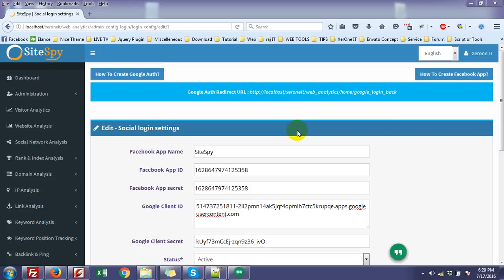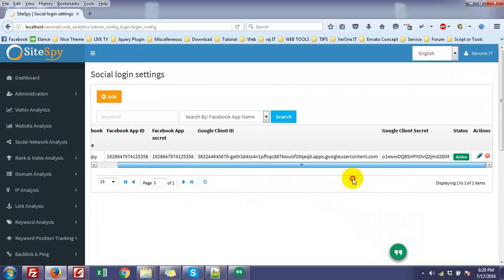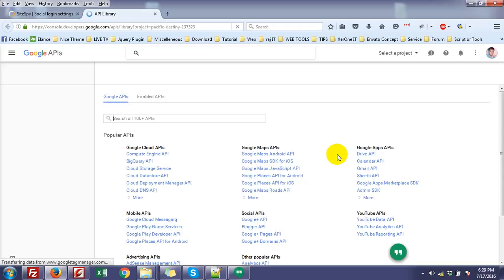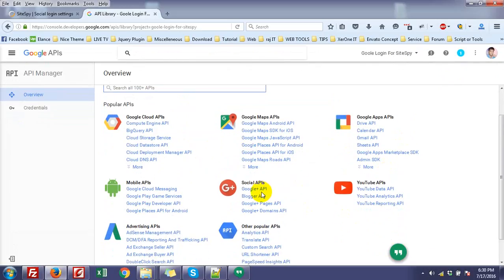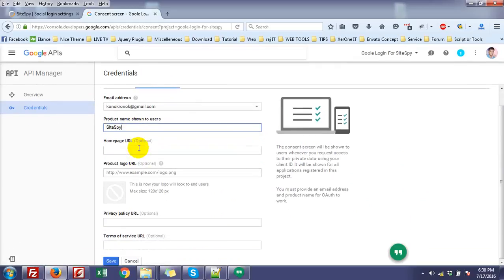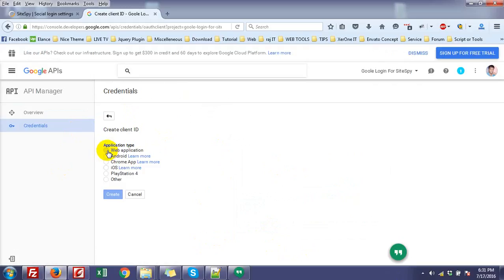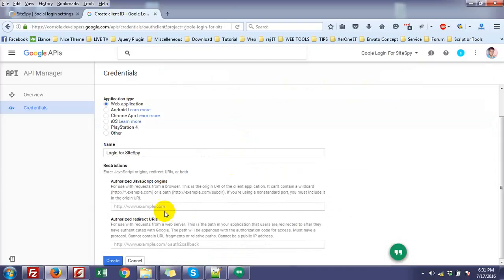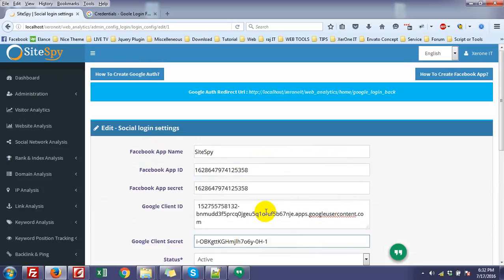SiteSpy | Google Login Setup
Google Login setup Guide for SiteSpy.